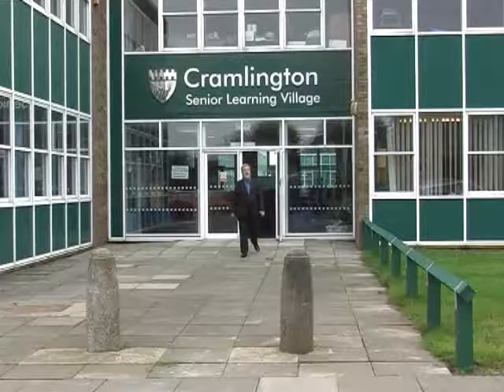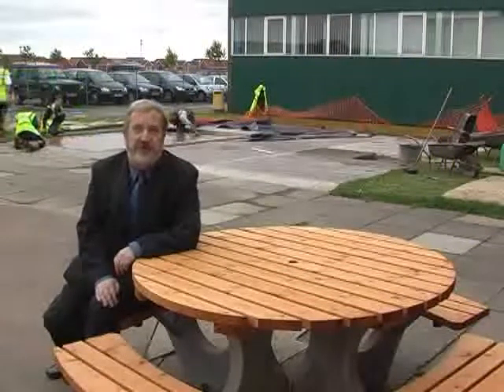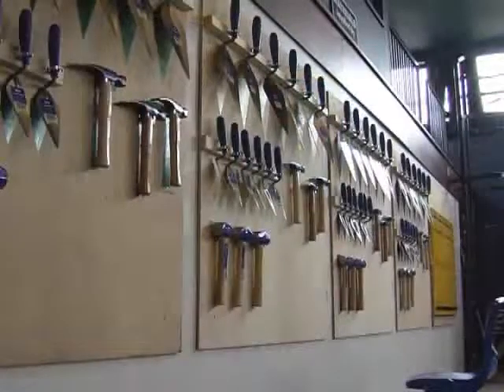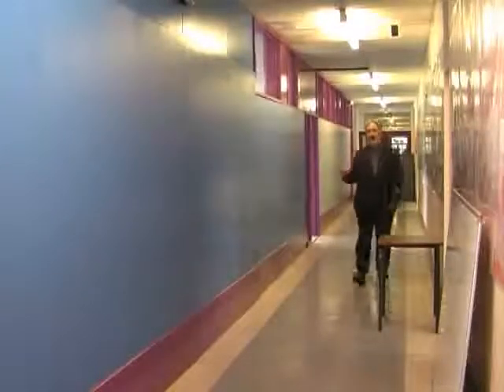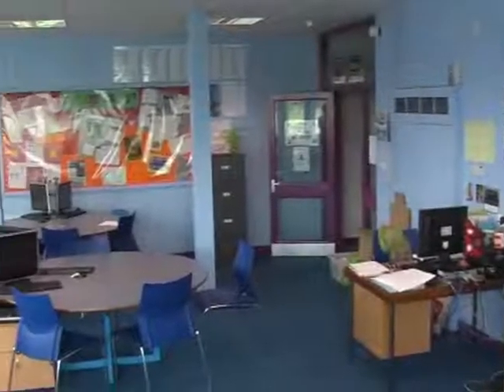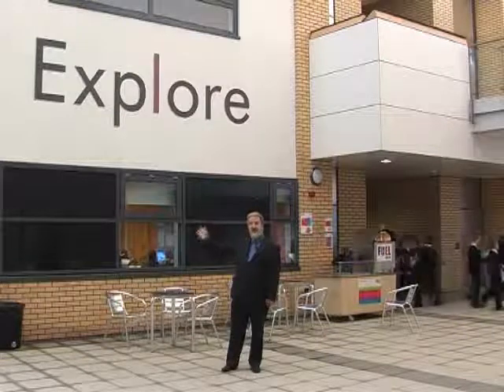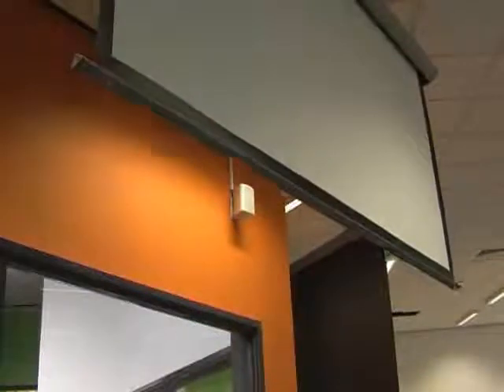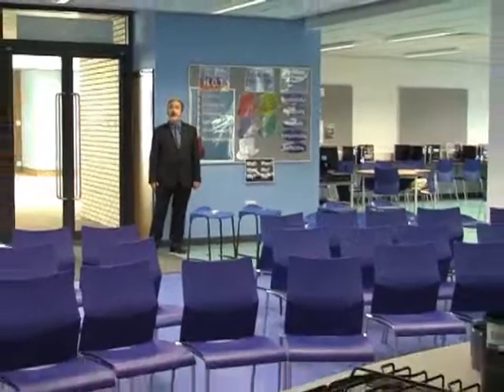Introduction to the new school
Headteacher Derek Wise introduces the changes made to Cramlington Learning Village